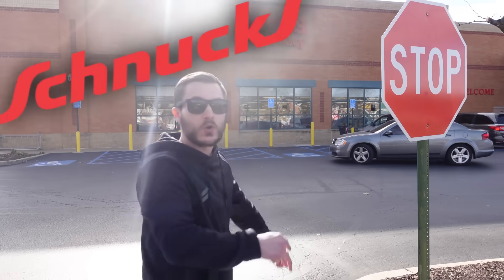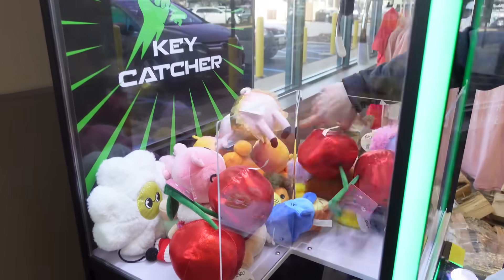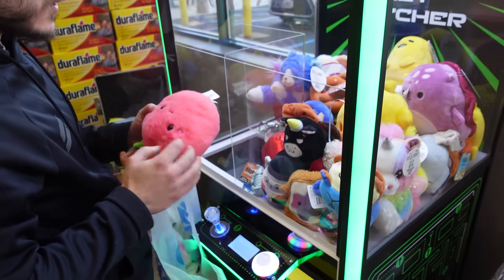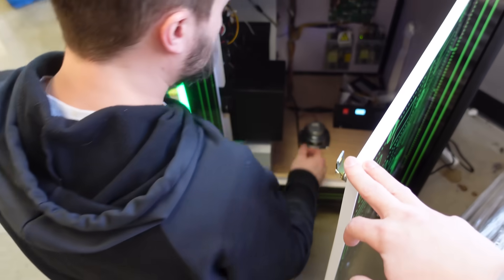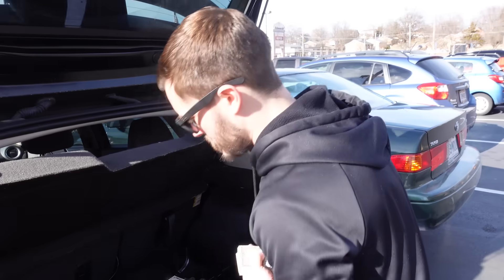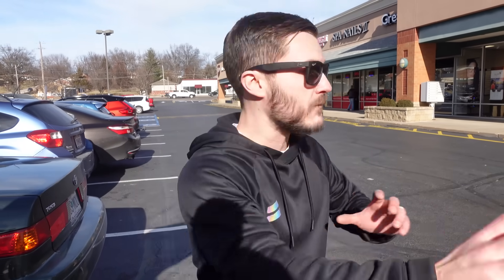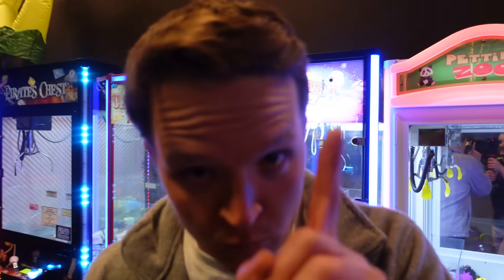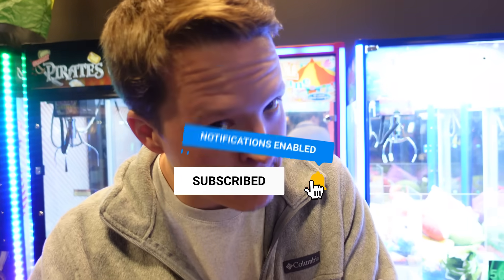Our Quik Play Claw Machine Was Completely SOLD OUT!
Our Quik Play claw machine sold every single prize inside. It was loaded with money!

🕹️ Apply now for our one-on-one mentorship to kick-start your own claw machine business